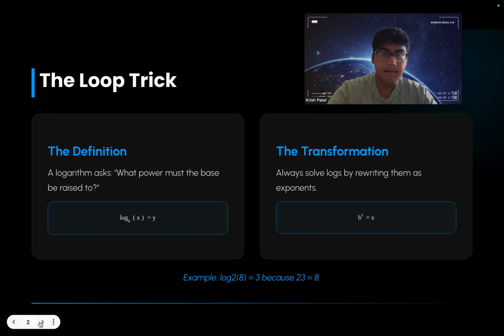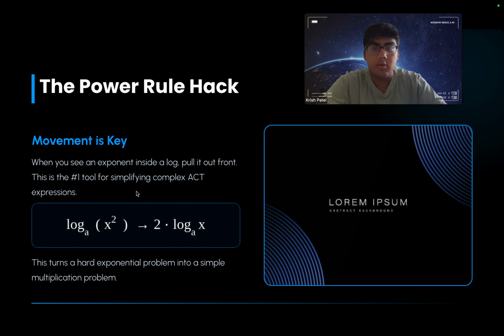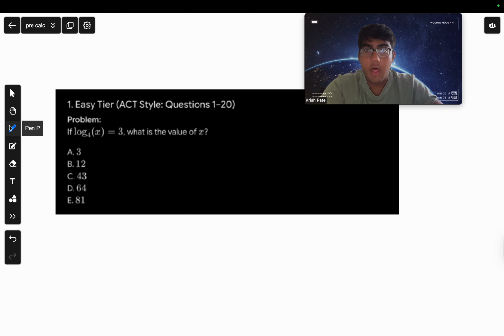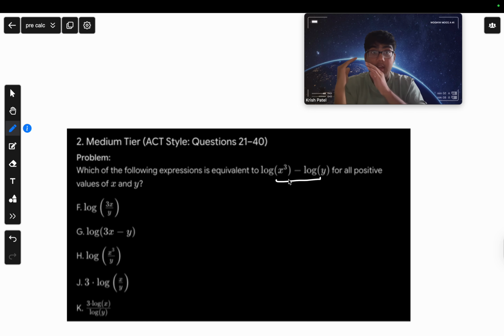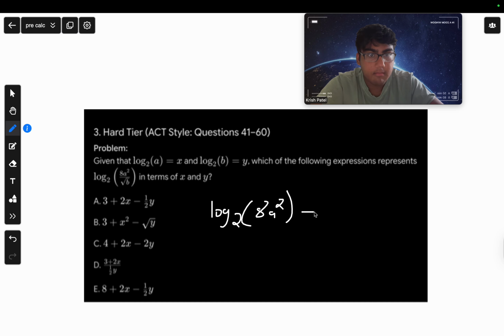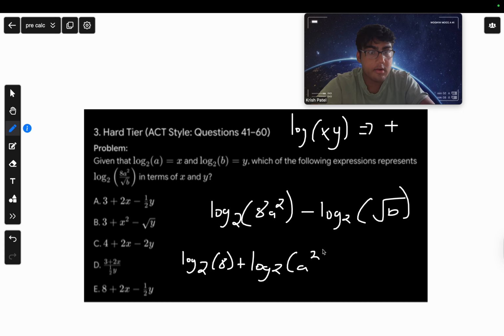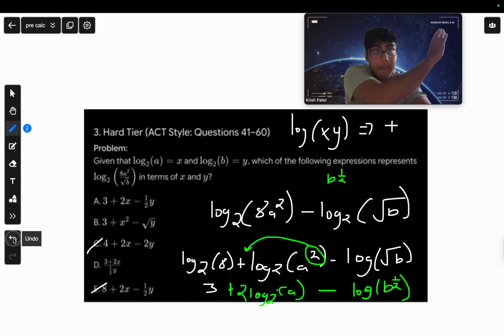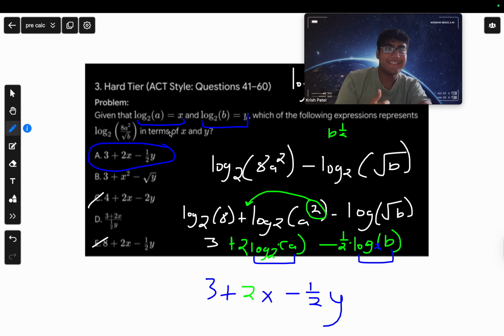ACT Math Topic: Logs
Hi Guys! In this video, I cover one of the most missed topics in the ACT - logs. Students miss logs for several reasons, but the most notable ones are: not knowing what a log is and the rules associated with logs.